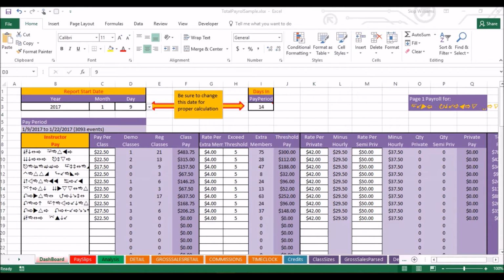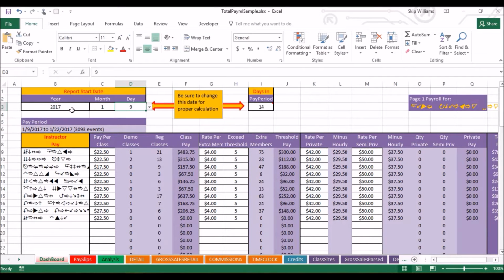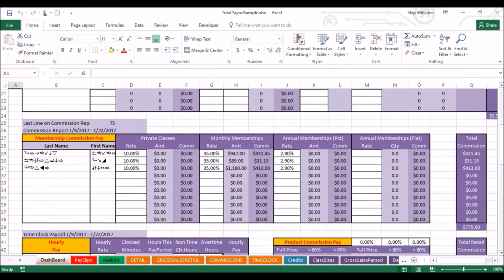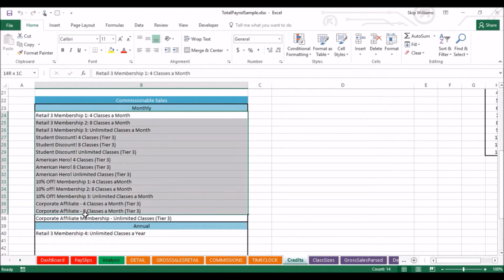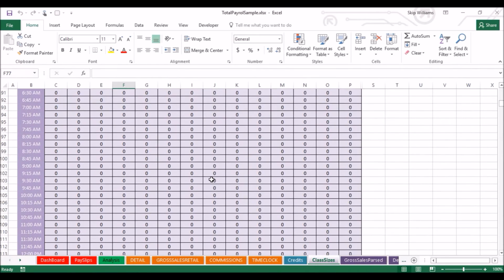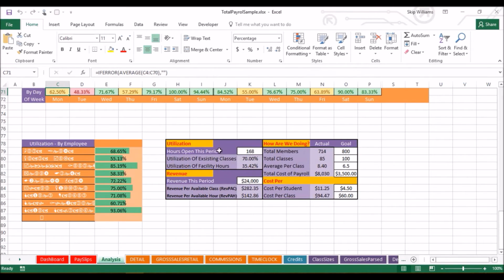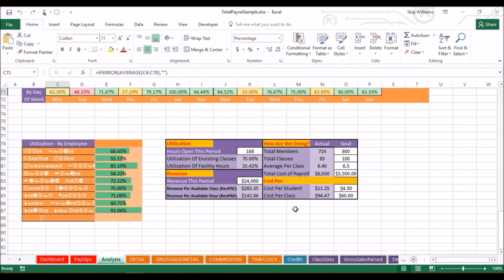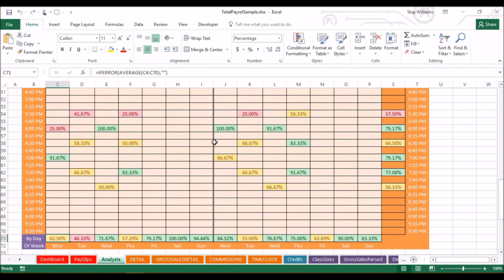Total Payroll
Total Payroll is designed for Club Pilates Owners to quickly and easily do accurate payroll.  Custom designed for use with Club Ready reports and tailored to your specific needs.